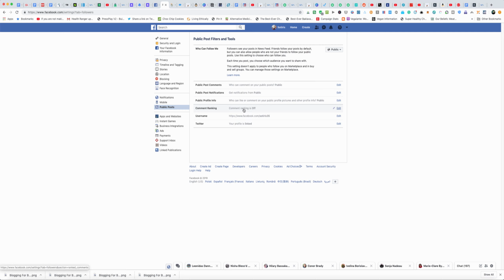How To Fix Your Facebook Timeline